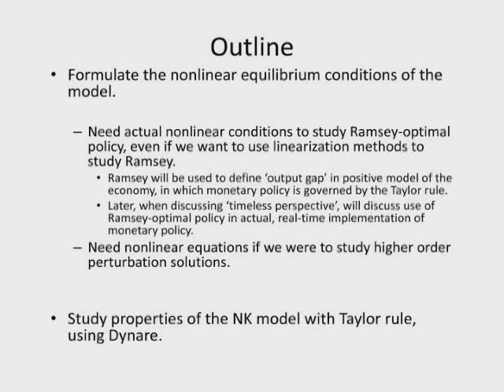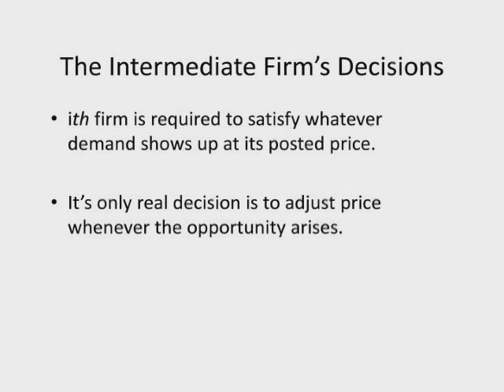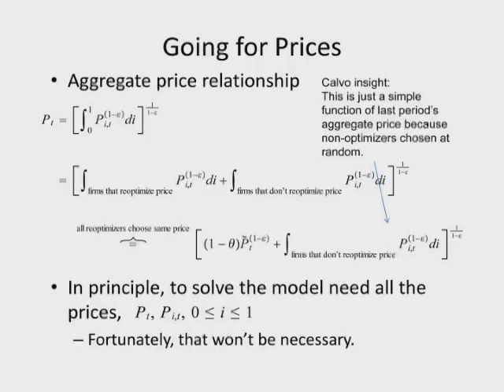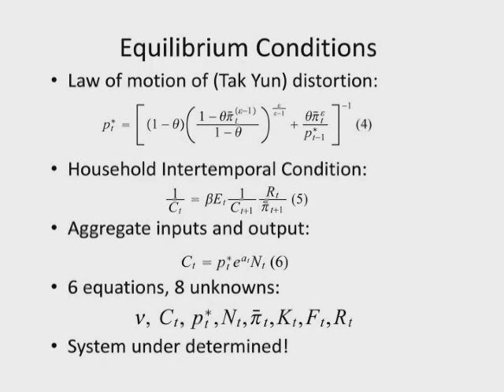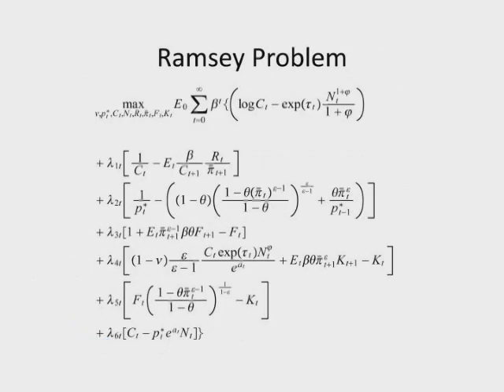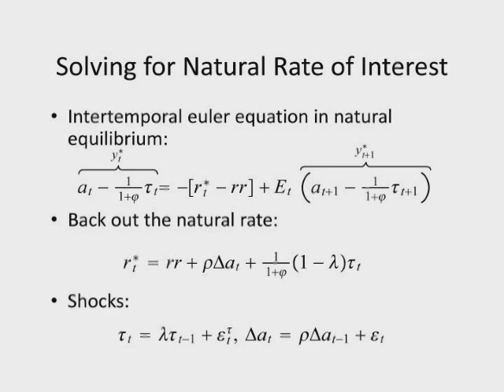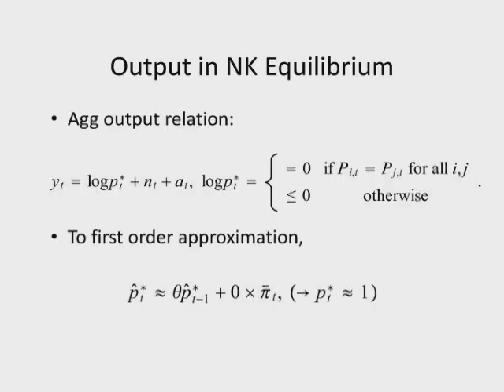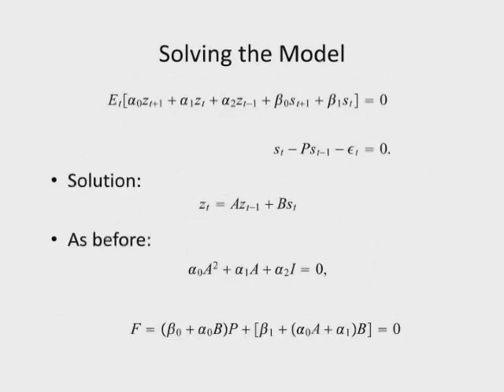2011 Methods Lecture, Lawrence Christiano, "Simple New Keynesian Model without Capital"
Presented by Lawrence Christiano, Northwestern University and NBER
Simple New Keynesian Model without Capital
Summer Institute 2011 Methods Lectures: Computational Tools & Macroeconomic Applications